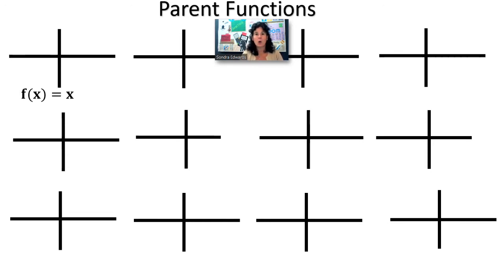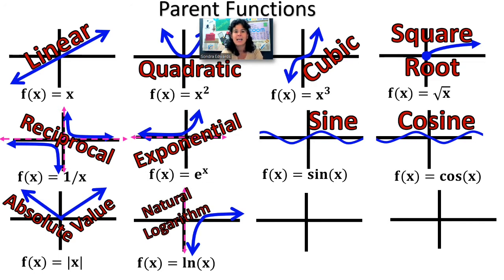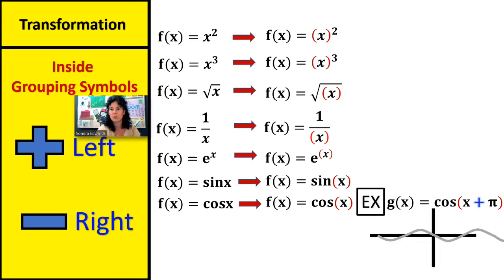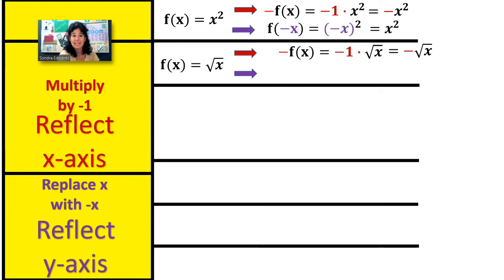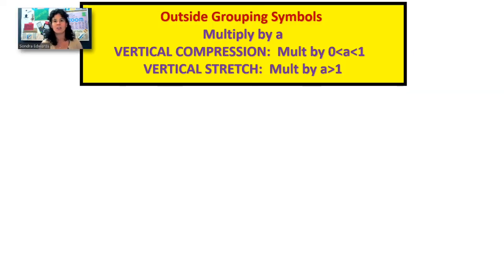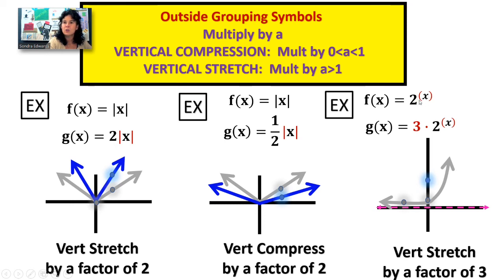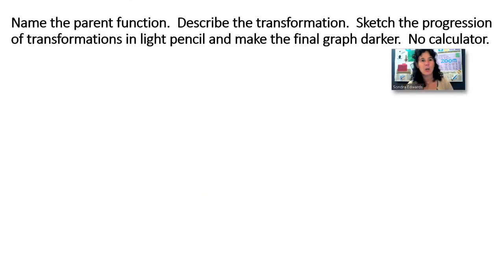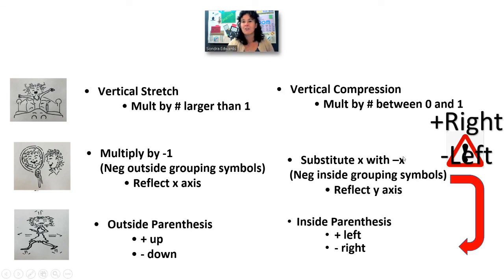Parent Functions, Verbally describing transformations, stretches, reflections and then graphing